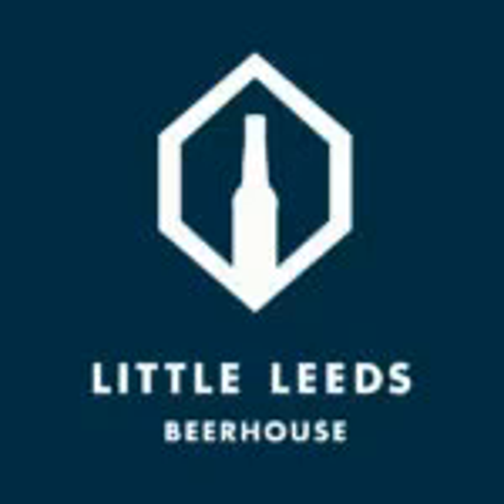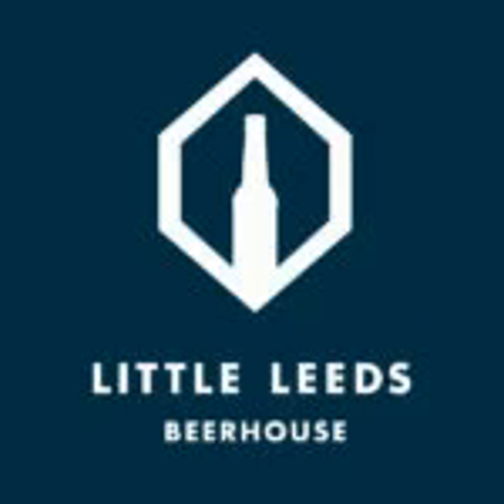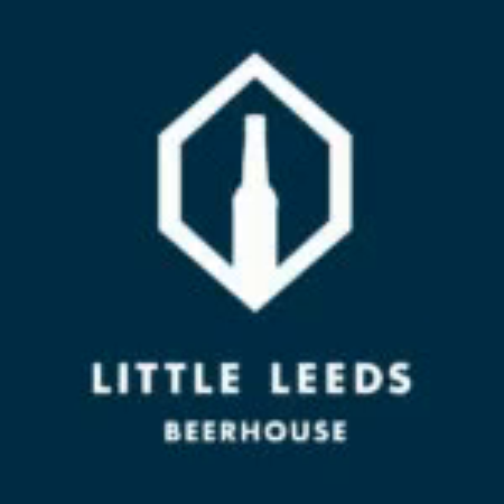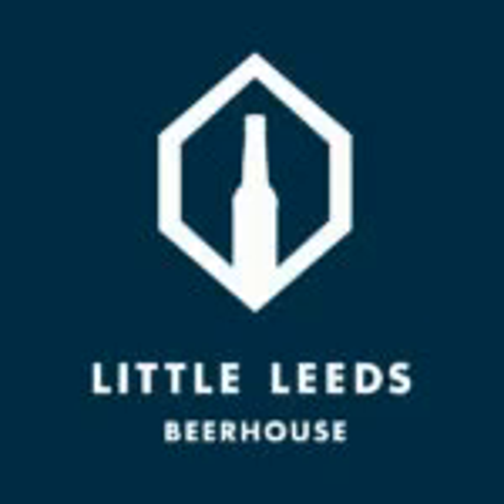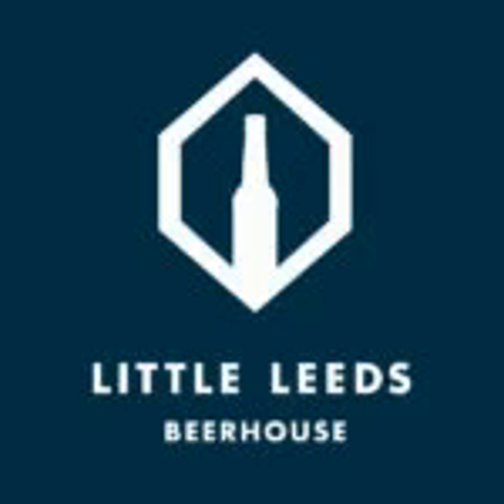Flavour of the Month 06 Common Grounds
Our latest flavour of the month supported by Little Leeds Beer House is Magic Rock’s stunning triple coffee porter ‘Common Grounds’.

It’s Flavour of the Month!